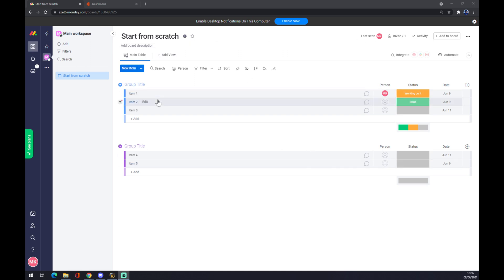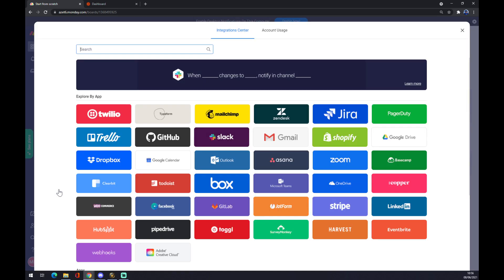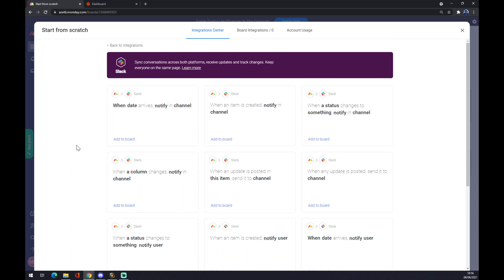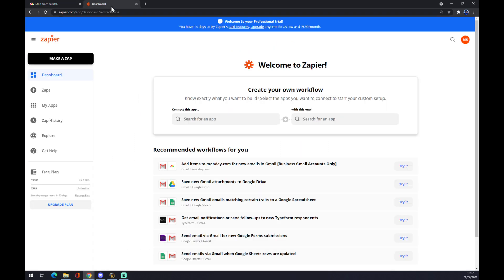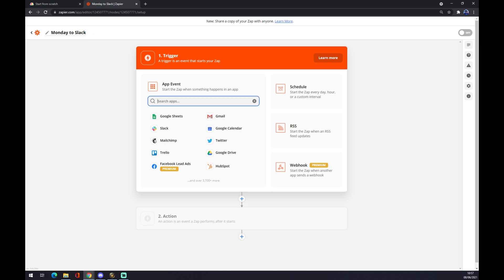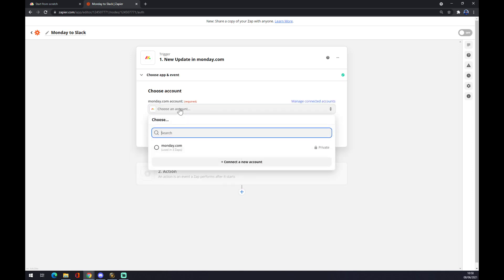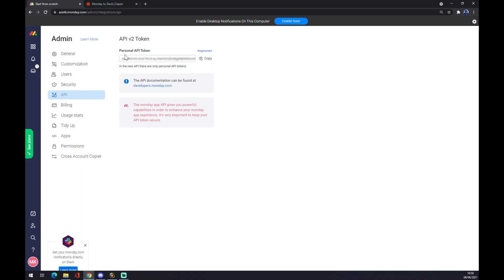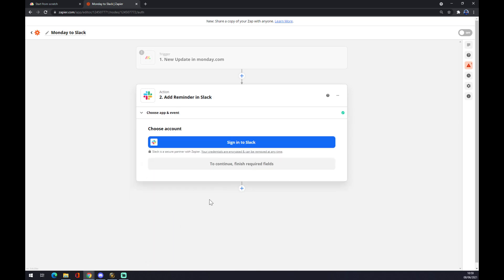How to Integrate Monday.com with Slack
‏‏‎ ‎ In This Video You Will Learn How to Integrate Monday com to Slack ‏‏‎ ‎ ‏‏‎ ‎

GET AMAZING FREE Tools For Your Youtube Channel To Get More Views:
Tubebuddy (For GROWTH on Youtube):